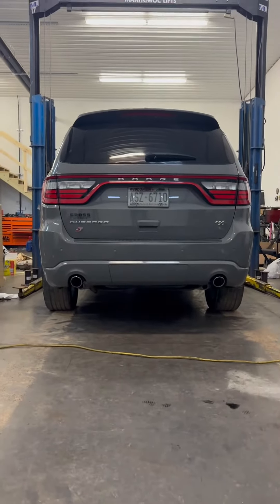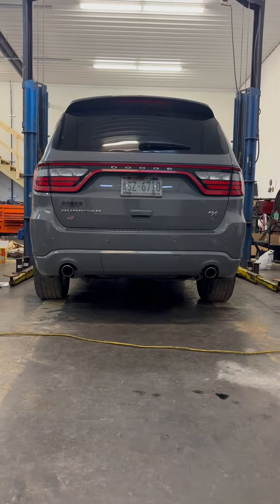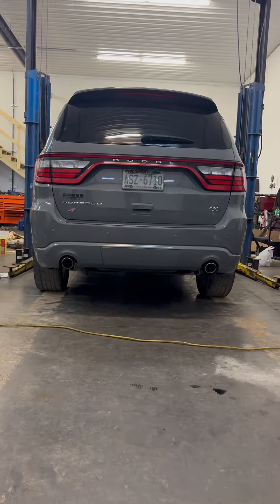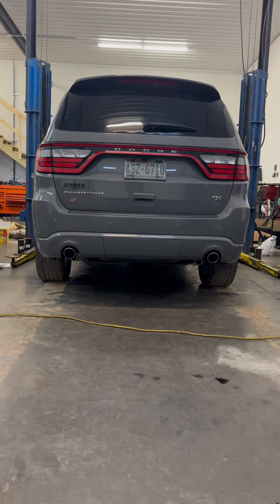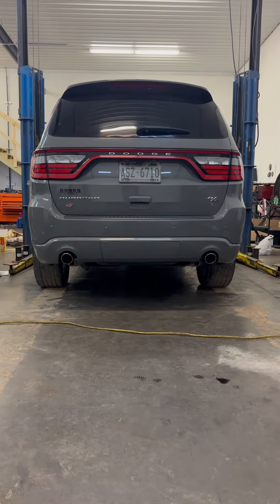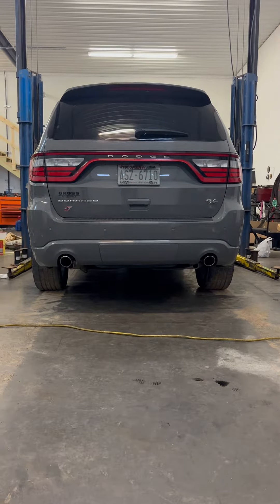2021 dodge Durango mid muffler and resonator delete part 2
2021 dodge Durango mid muffler and resonator delete part 2